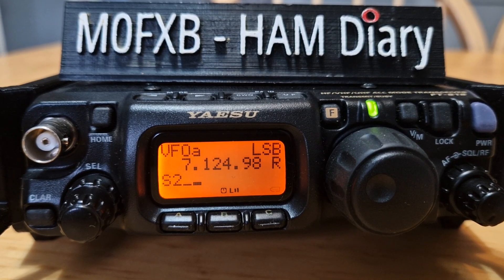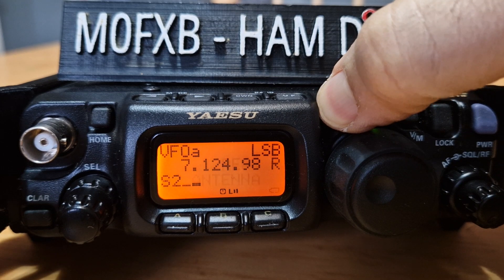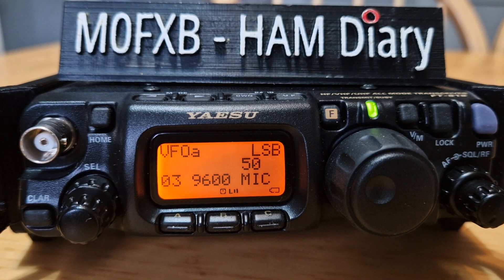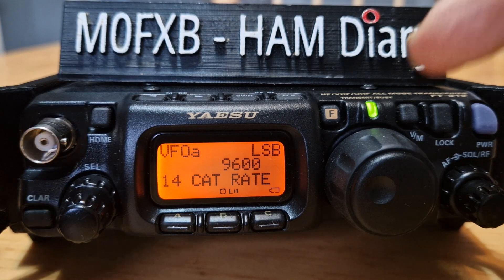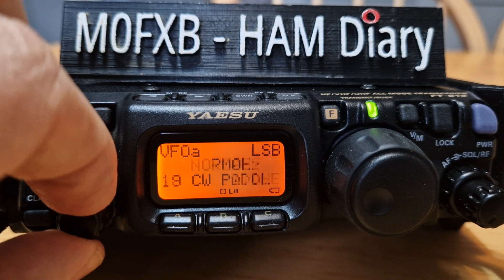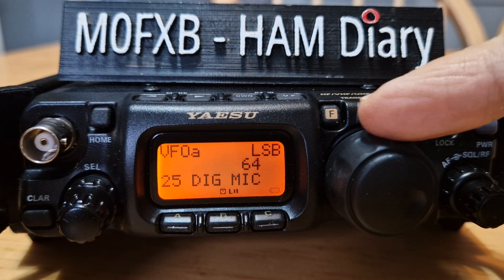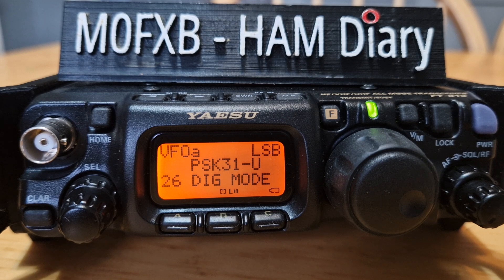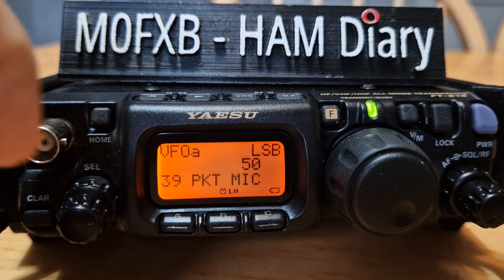YAESU 817/8 - Settings for Digimodes